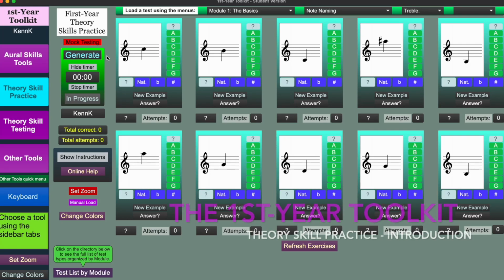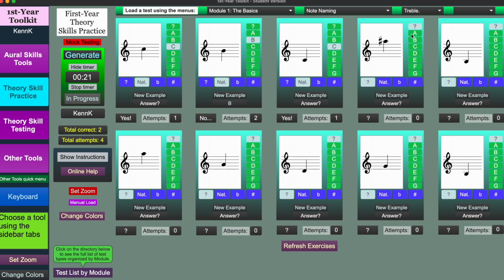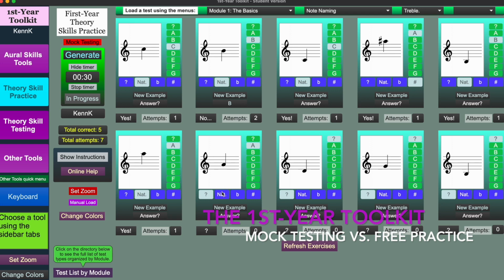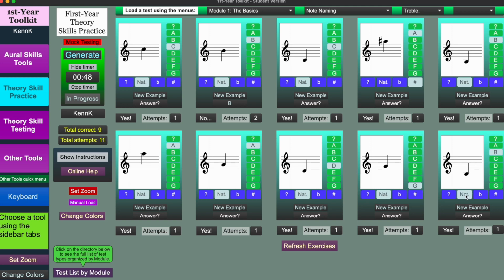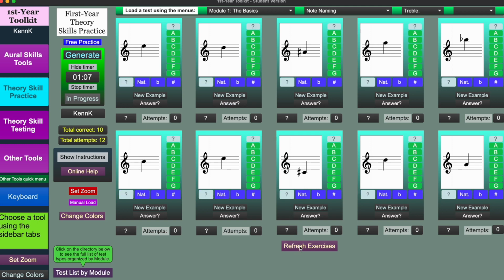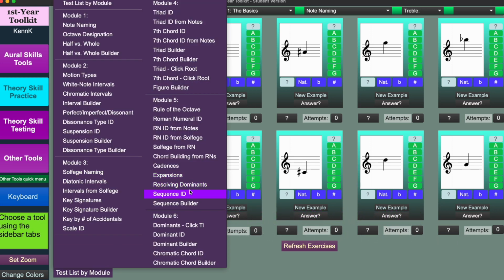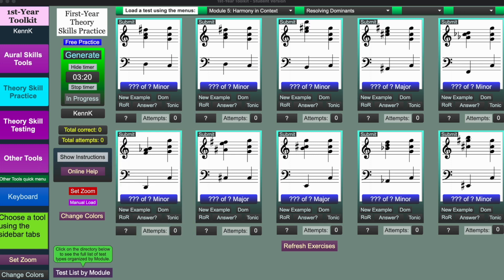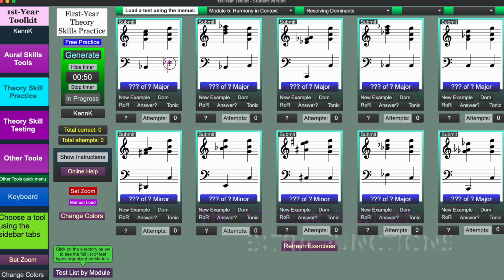Theory Skill Practice - Introduction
Covers some of the features of the Skill Practice launcher in the Toolkit that aren't available or emphasized in the Skill Testing launcher.
0:00 - Introduction
0:30 - Mock Testing vs. Free Practice
1:10 - In-test instructions & Online help
1:45 - Extra test functions